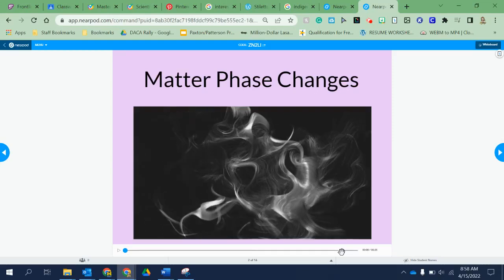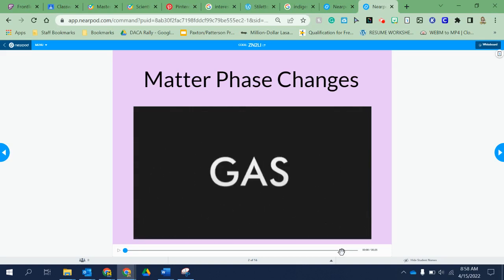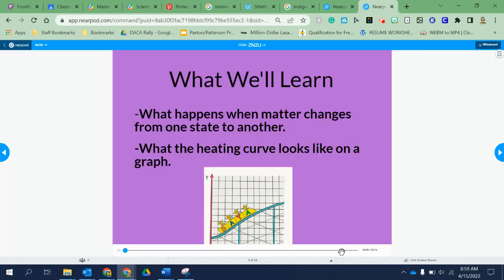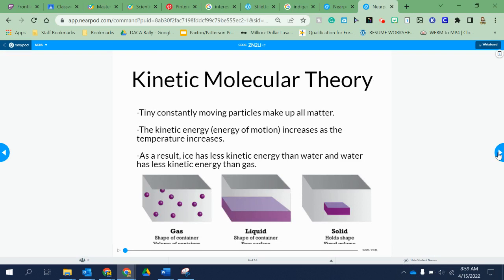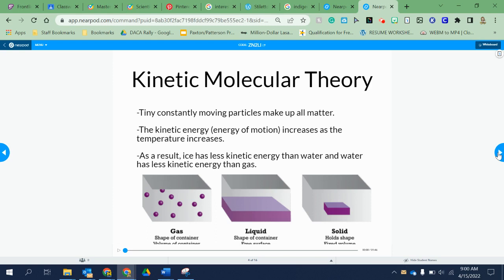Phase Changes of Matter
In this playlist, I explain what happens when matter goes from a solid to a liquid and to a gas. I describe how Kinetic Molecular Theory explains the phase changes of matter.

Terms such as melting, freezing, condensation, vaporization, sublimation, deposition, heat of fusion, and heat of vaporization.